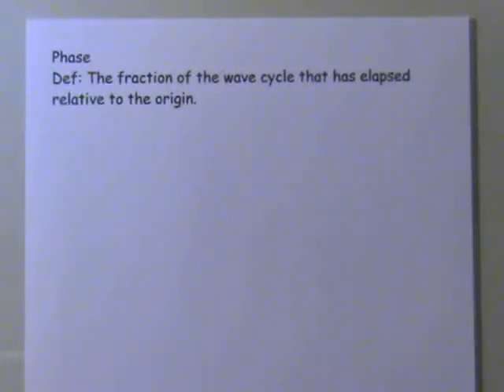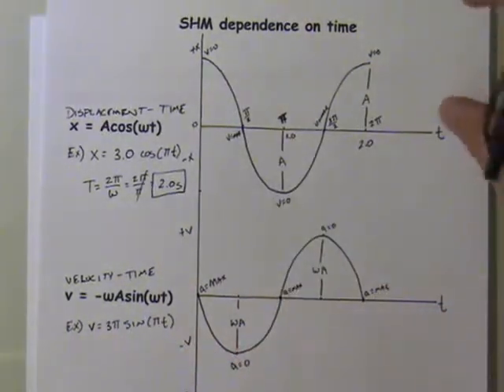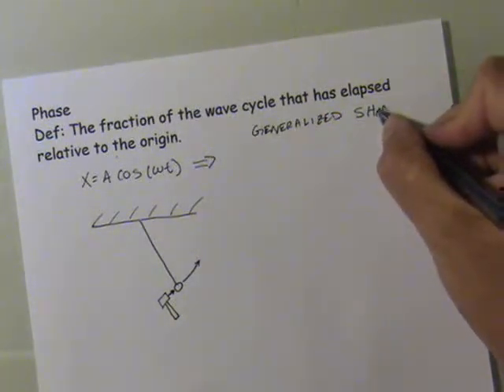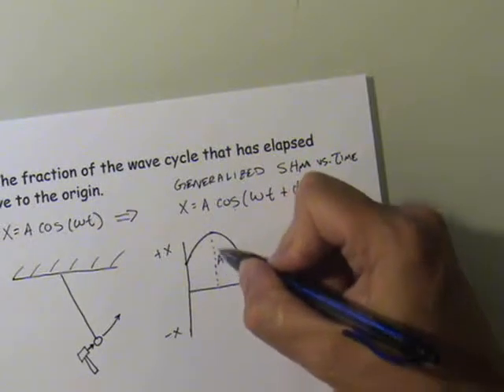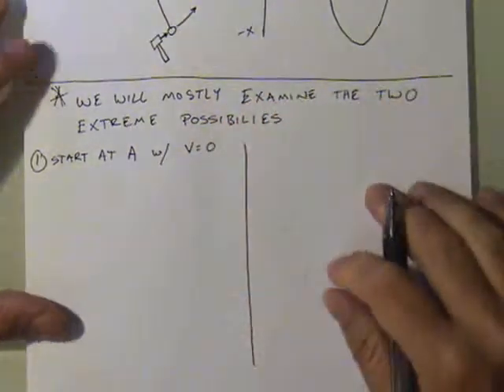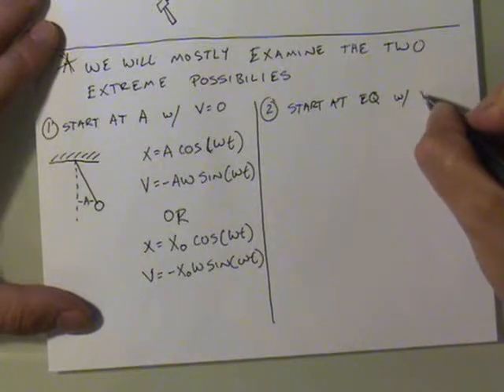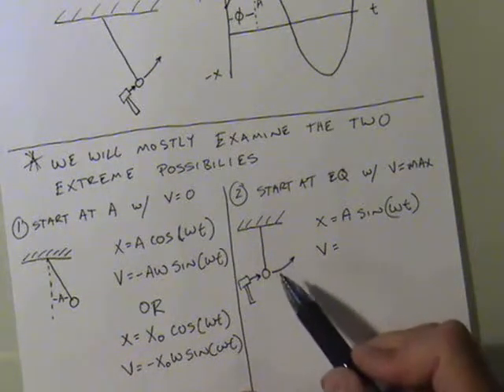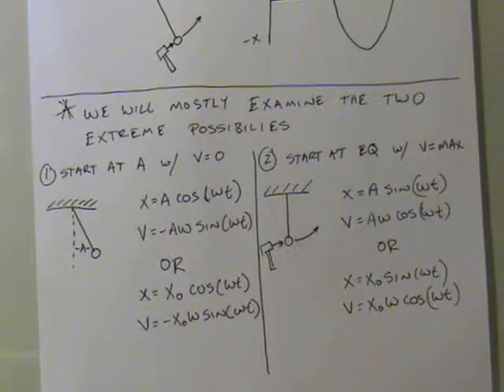SHM Part G SHM Phase shift